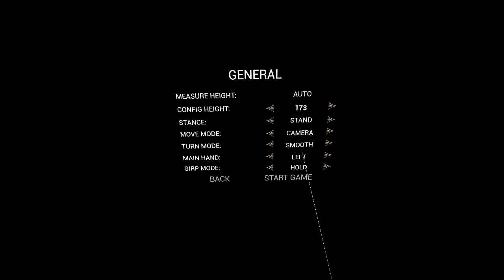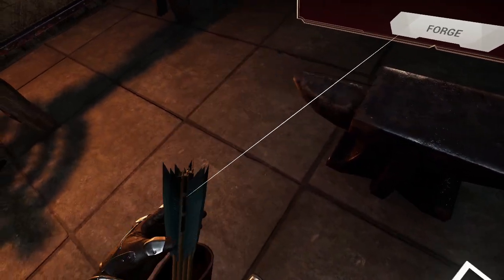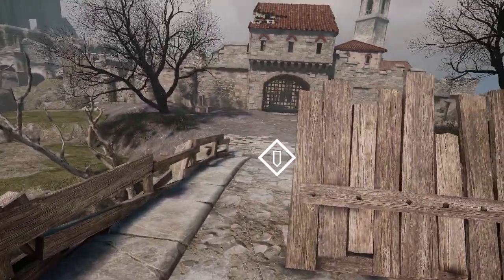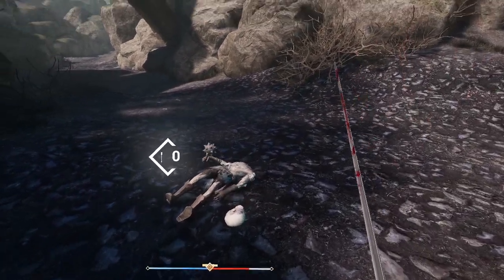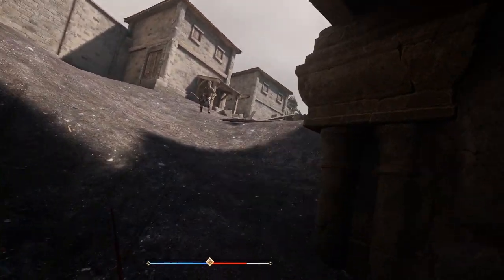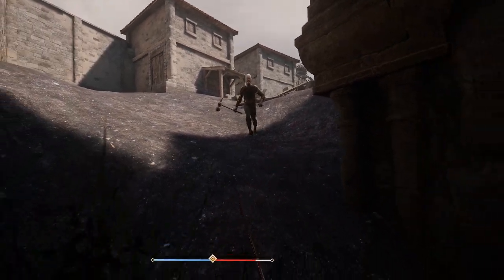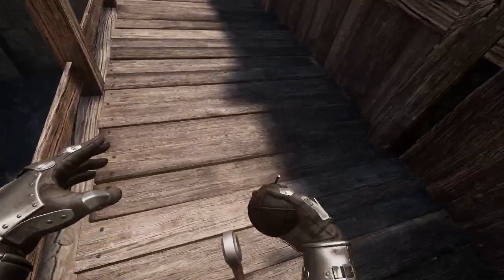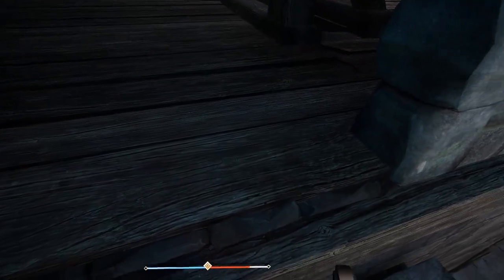GrimLord VR - Gameplay, First Impressions, Early Access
Playing an Early Access version of GrimLord, swords, bows, daggers, magic, wights and more!

GrimLord is a dark fantasy action RPG built for VR. Use every type of weaponry and armaments with full customization and limitless move sets to annihilate anyone who dares to stand between you and your destiny.
*Some cinematic music has been added that is not in the game.
00:00​ - Intro